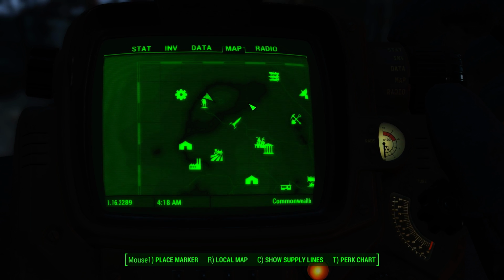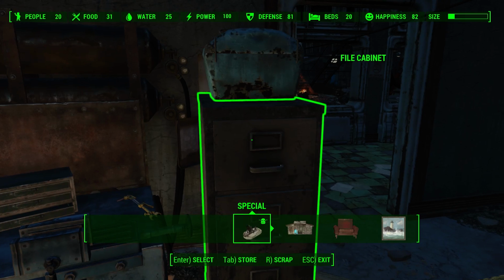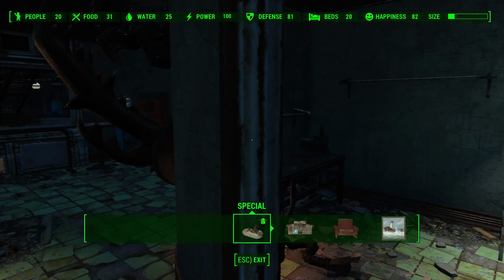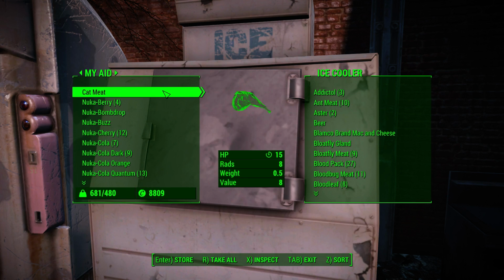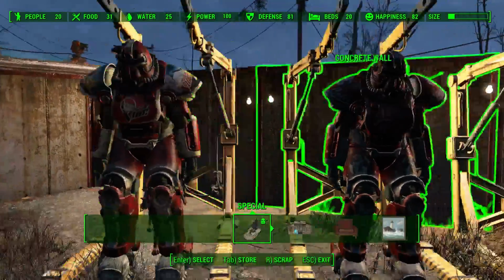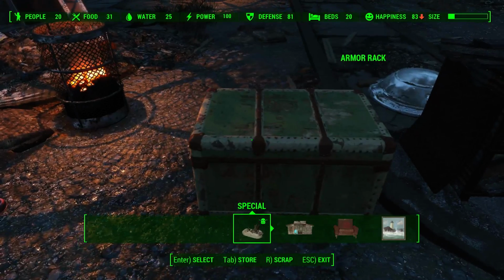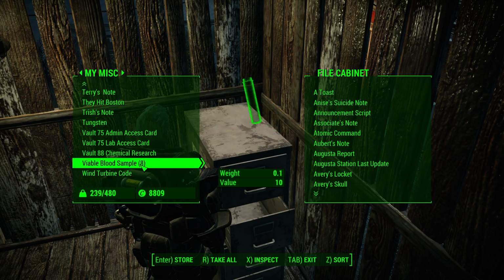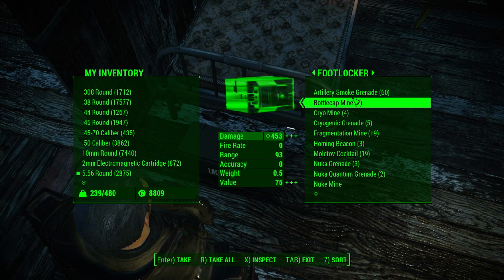Fallout 4 - Red Rocket Truck Stop Tour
A tour of my "home base" settlement -- At the time of this video, I have around 300 hours logged in Fallout 4 and I'm level 110.

Commentary Included

» I upload interesting/funny videos to Youtube
» I am a completionist (or at least try to be)
» I hate Call of Duty
» I love Dead Space but hate Dead Space 2 and love Dead Space 3
» I am a stubborn gamer
» Resident Evil is my favorite game/franchise